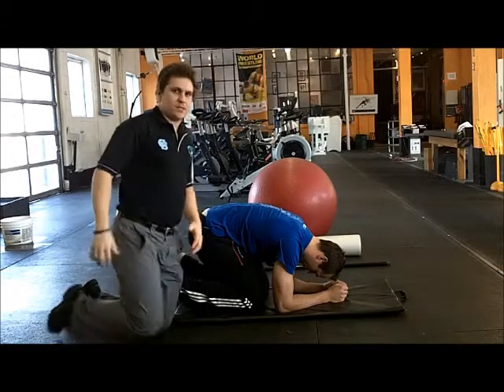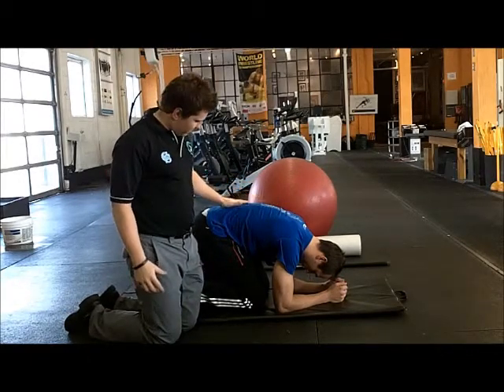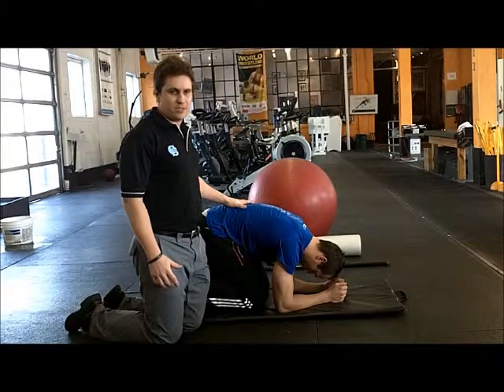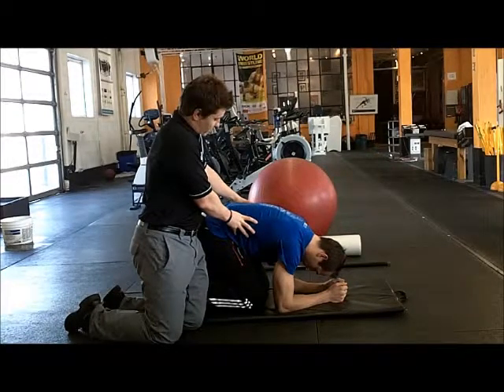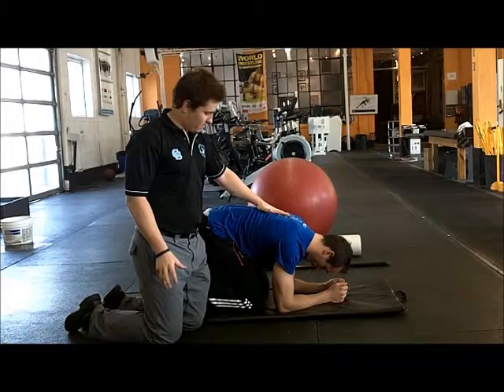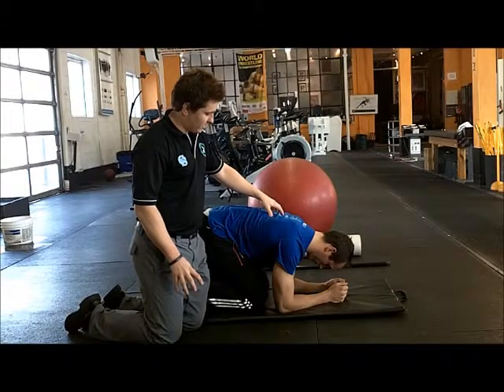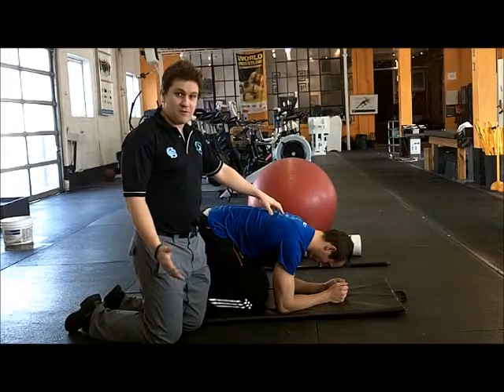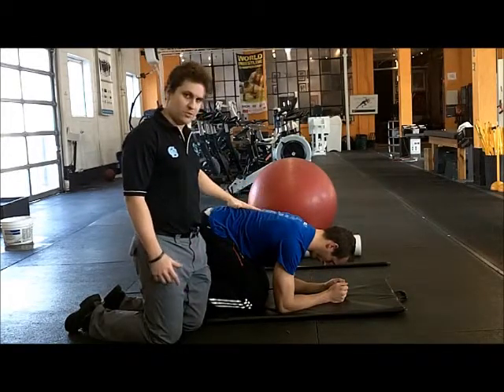Diaphragm breathing in prayer position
1. Position yourself on all 4's with forearms on ground
2. Breath from belly and try to lift chest up while maintaining forearm contact with ground